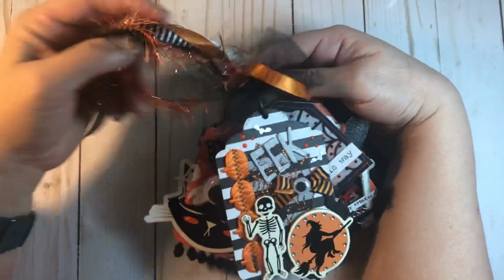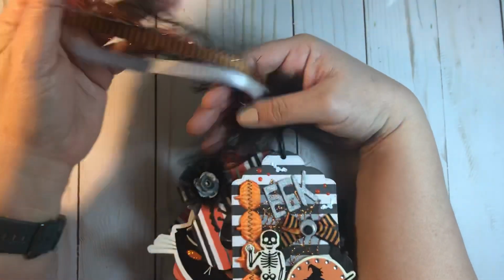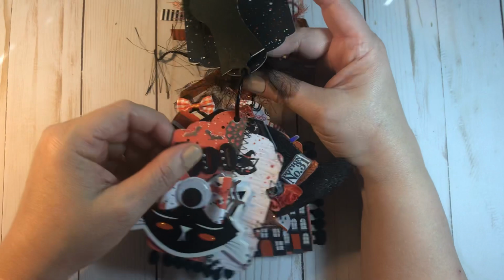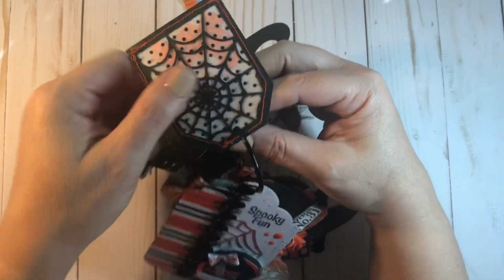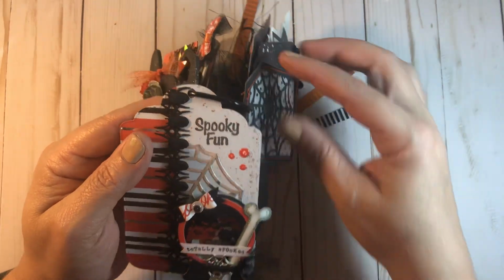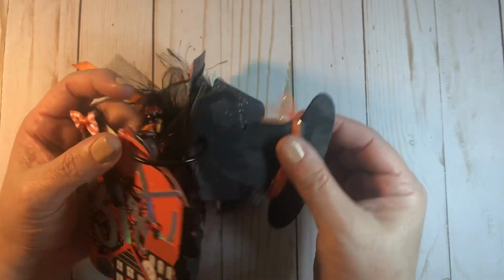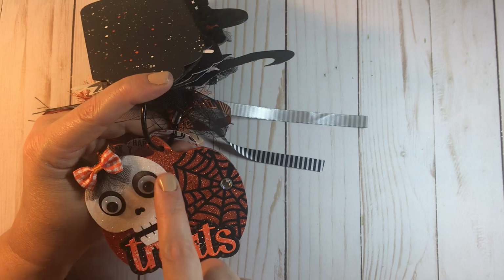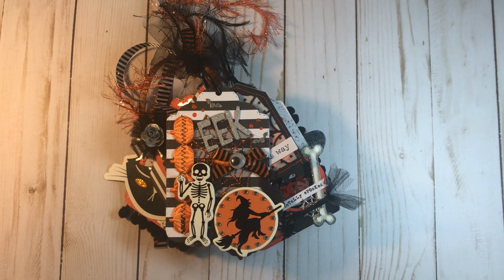Week 2 Tag Flip 👻🎃☠️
I would like to thank you all for stopping by my channel.  Please check out all of the other incredibly talented crafters who are participating this year!! 🎃

Heather’s Handmade Haven (Host)

Anna Plays With Paper (Co-Host)

Sabrina Crafty Mom & Son

Carrie Martin’s  Kraft Emporium

Marianns Craft Corner

Elisha’s Crafty Hoplop

Ginger Ninja Crafts

RareRoo Crafts

It’s Chanda

X-Tina Craft-haulic

Christina In Michigan

Annie Walsh

Polite Creations

Susan Tootsie Tucker

Lauren Cunningham

Leslie Jensen

Leslie J (@country_.cowgirlm1) • Instagram photos and videos